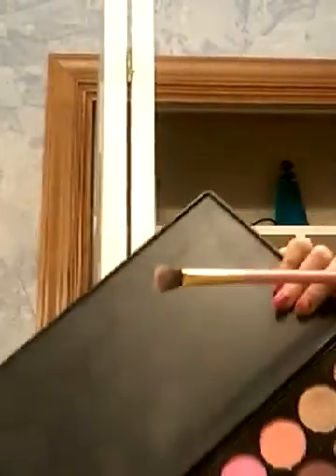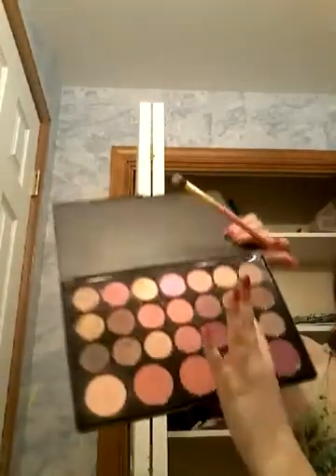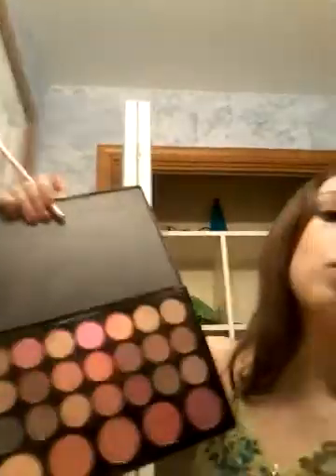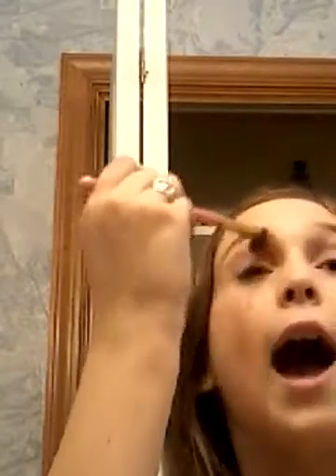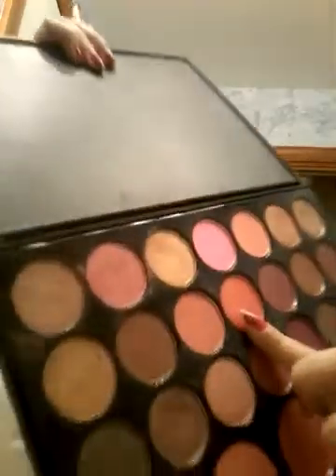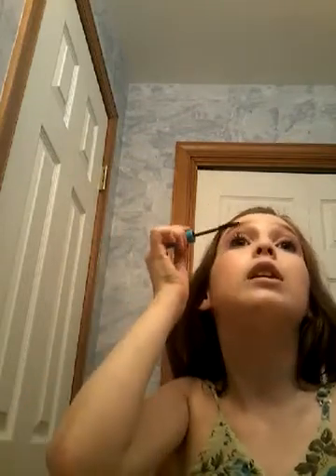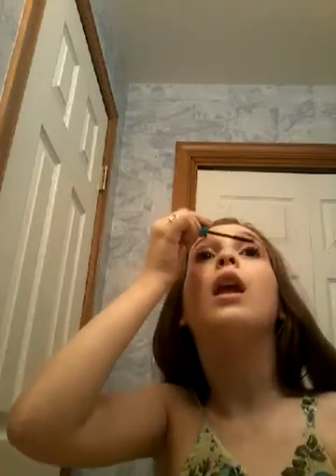GRWM : ROSE GOLD GLAM Routine! | Lainey Lee